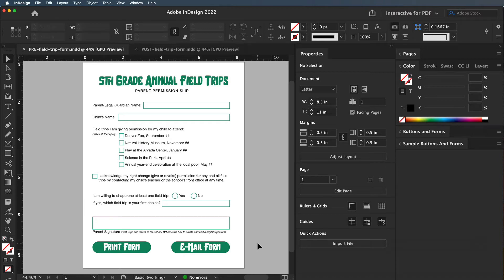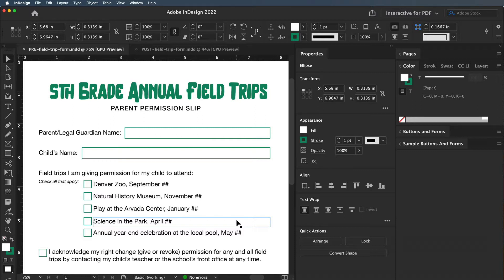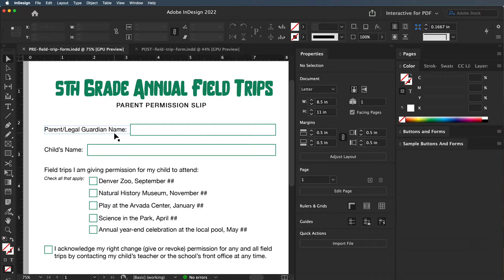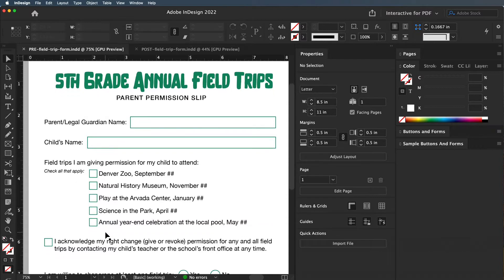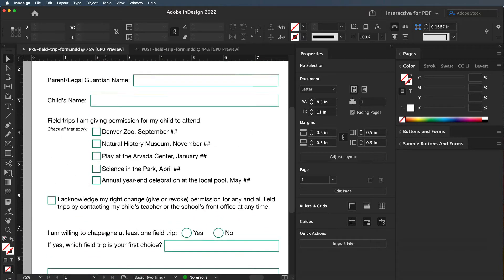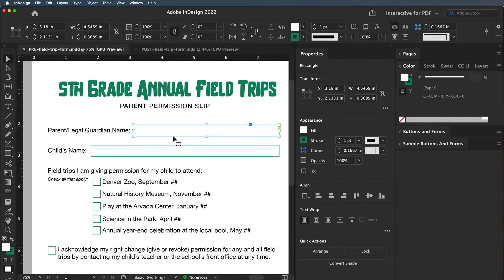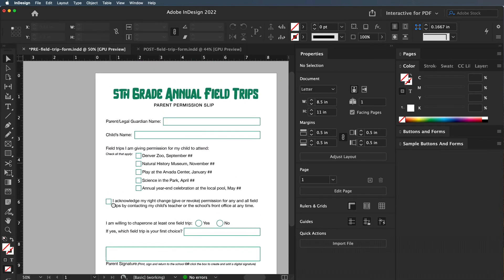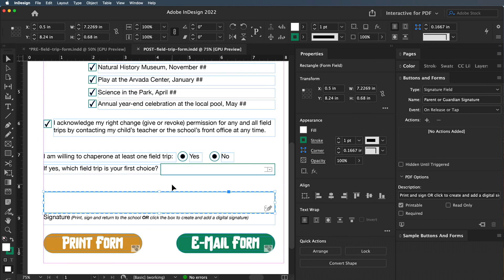InDesign 2022 - Designing the Basic Form Before Adding Fields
Tips and guidelines for designing your form prior to adding the interactive elements such as fields, buttons, signatures, etc.